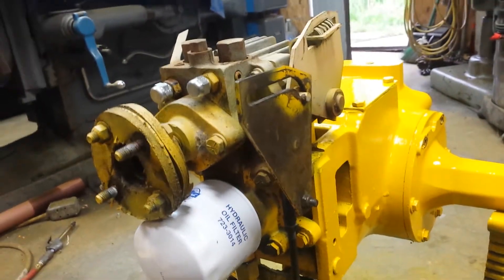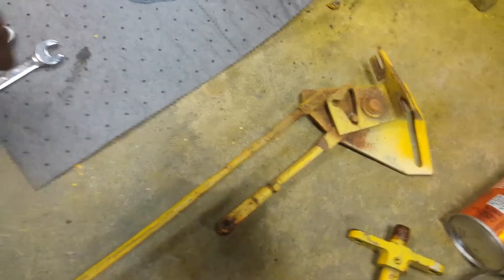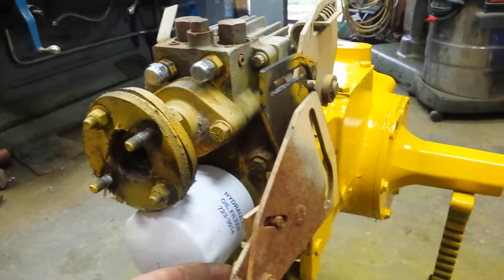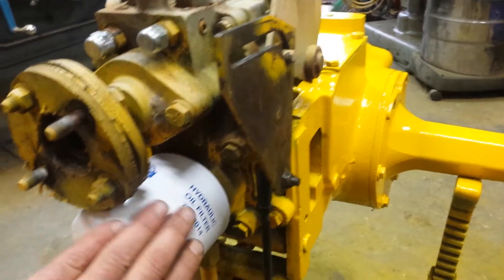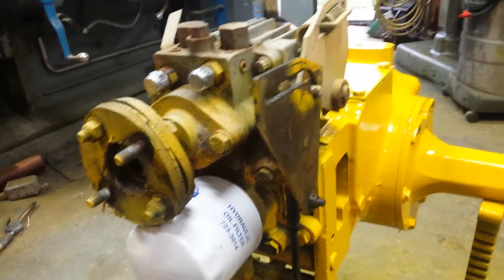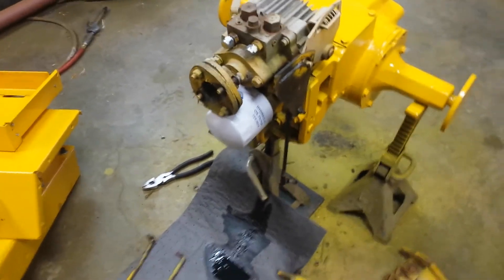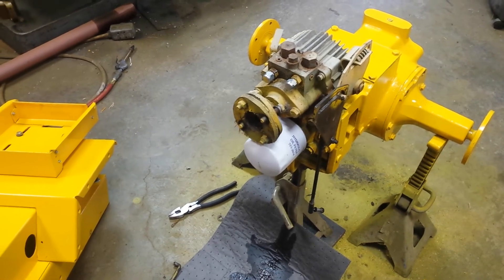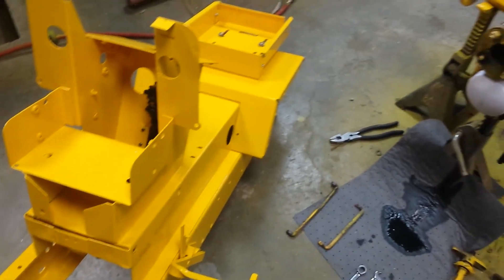Cub cadet 125 getting a 1650 rear end part 2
The rears will bolt in fine but the linkages don't fit.